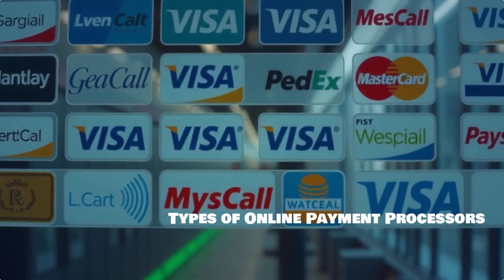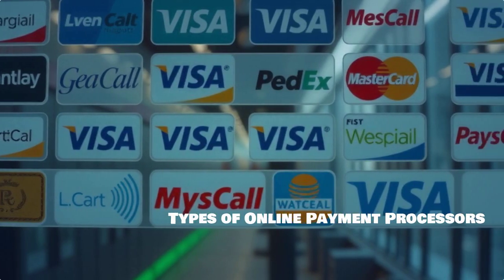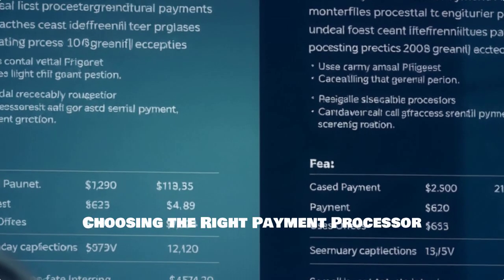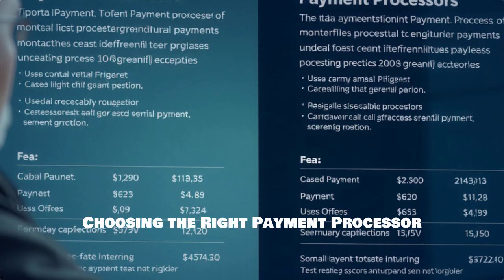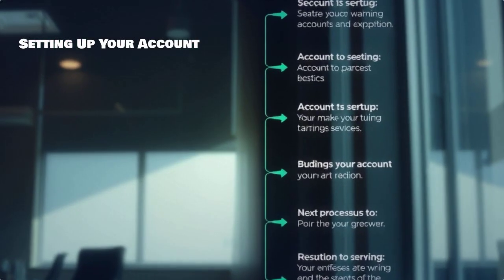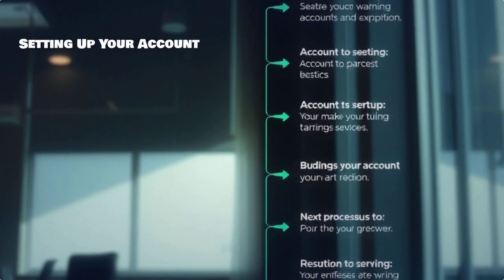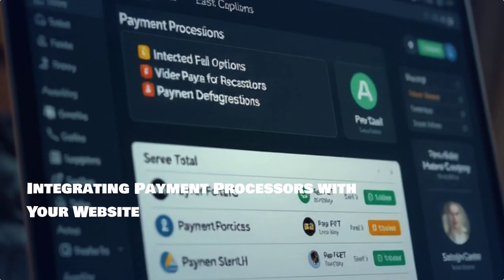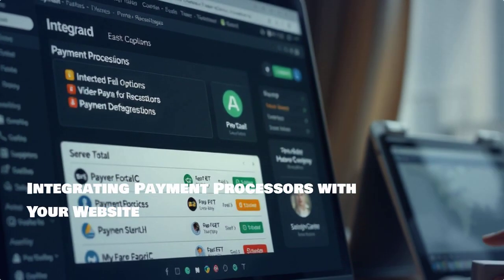How to Use Online Payment Processors